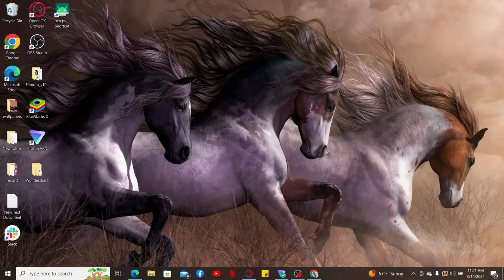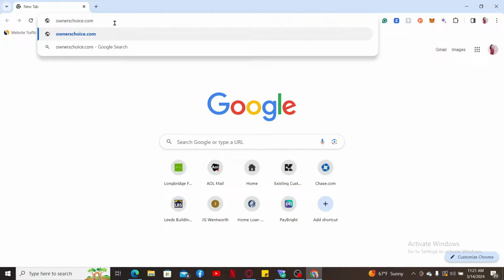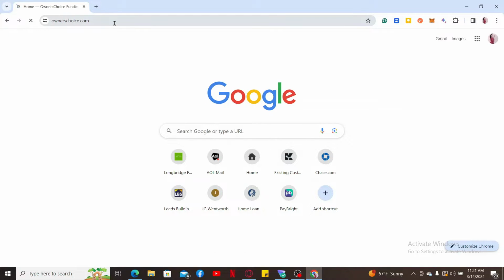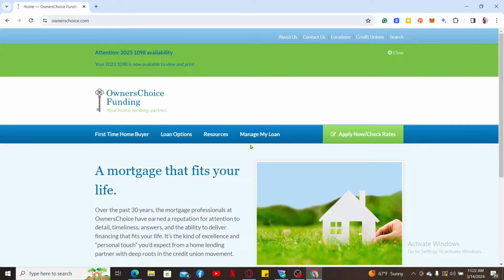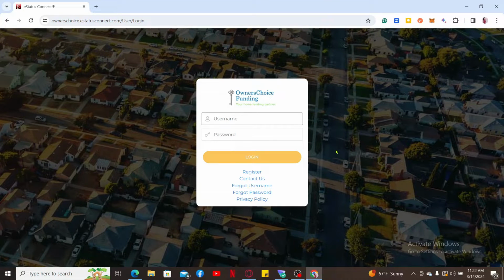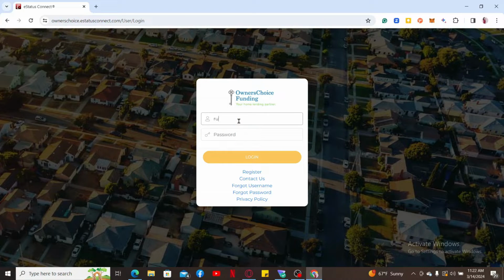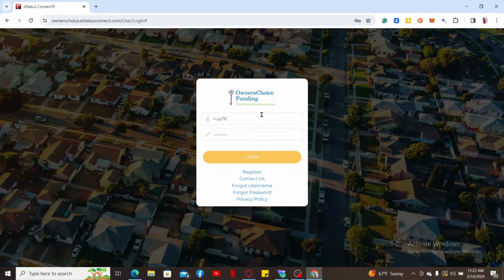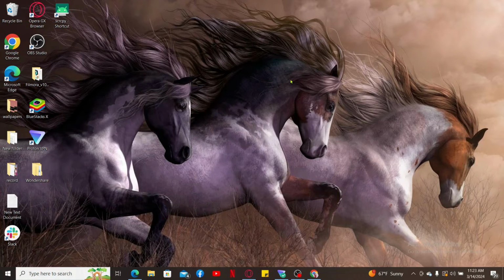OwnersChoice Mortgage Login: How To Login Owners Choice Mortgage Account Online 2024?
In this tutorial, we’ll walk you through the simple process of logging into your OwnersChoice Mortgage account online. Whether you’re a new homeowner or a seasoned borrower, accessing your mortgage account online is convenient and secure. Follow along as we guide you through each step, from navigating to the login page to accessing your account dashboard. Let’s get started.